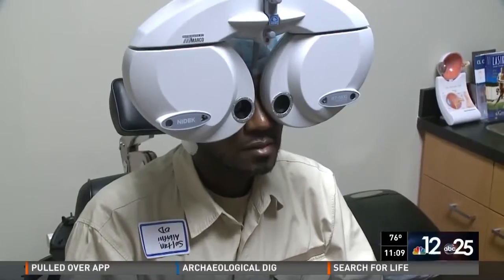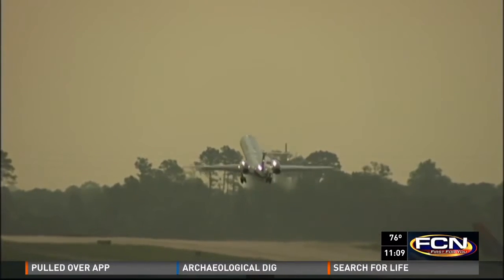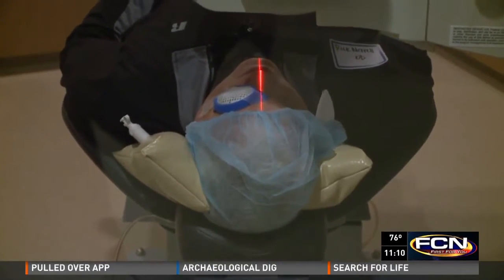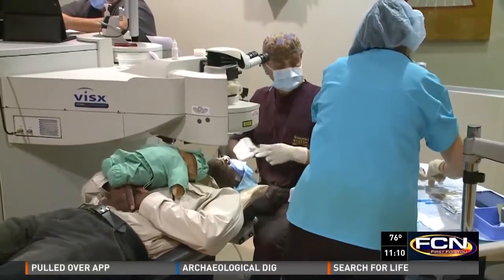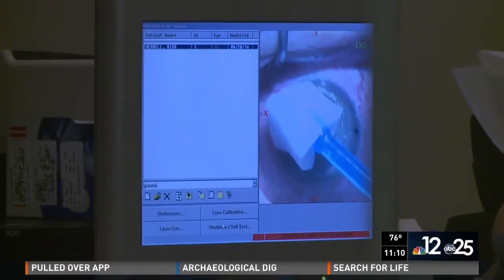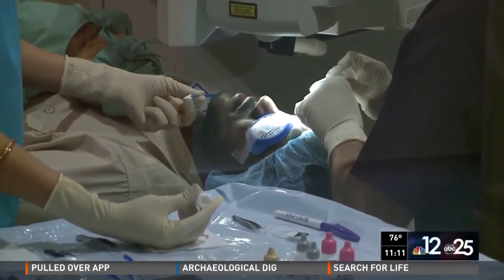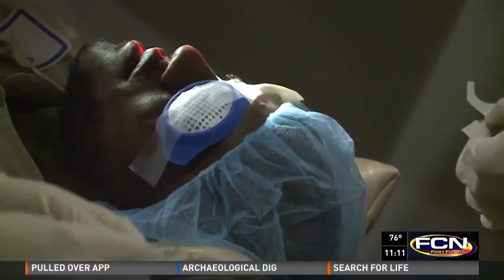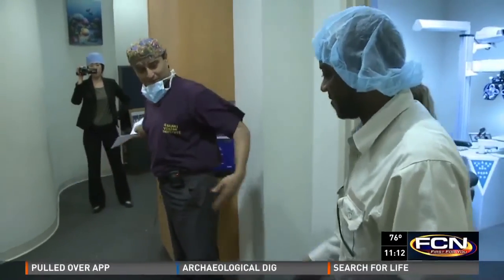7000 Miles for CrossLinking for Keratoconus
KERATOCONUS correction: Dr.Gulani's "Think Outside the CONE!"

For nearly three decades, worldwide patients with Keratoconus and Irregular Astigmatism have been corrected by Dr.Gulani's 20 different Laser and Lens based surgeries including combinations including Laser ASA, Intacs, Ferrara rings, KeraRing, Collagen Cross Linking, C3R, CXL, ICL, Toric Lens Implants, Lamellar Keratoplasty (ALK, DALK) and elegant Transplants. Specially planned Cataract surgeries including combinations like Cataract with Toric IOL with INTACS with Cross Linking can be applied to individually address each eye to vision.

Scleral Contact lenses and RGP Contact lenses can be used with surgery, if needed.

For more information about KERATOCONUS surgeries and other Vision corrective Surgeries, visit us online at: